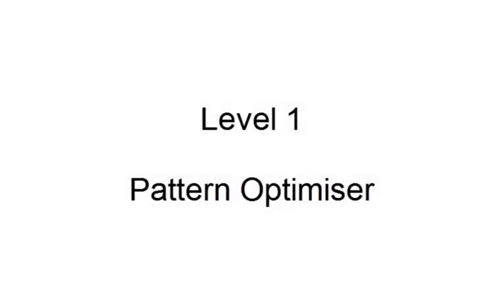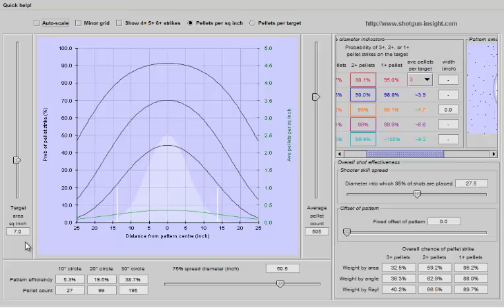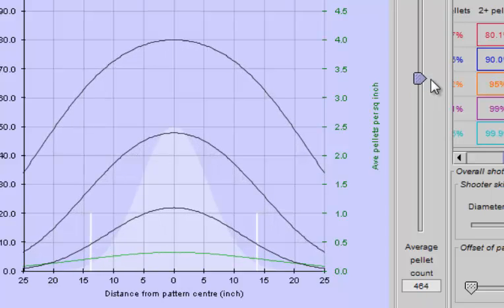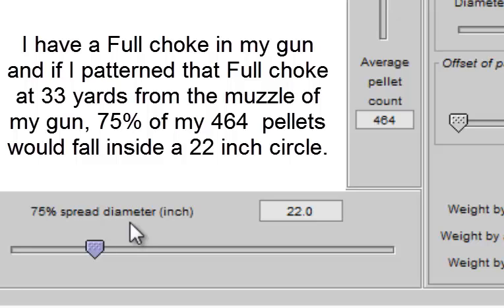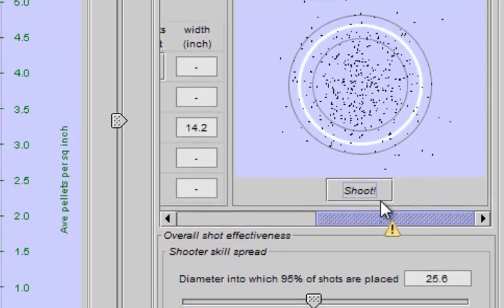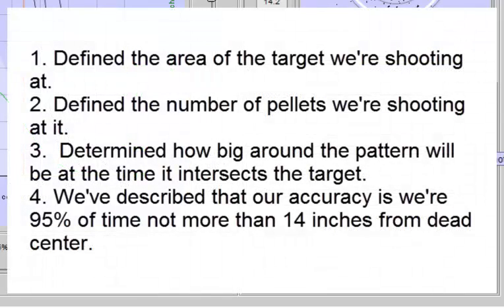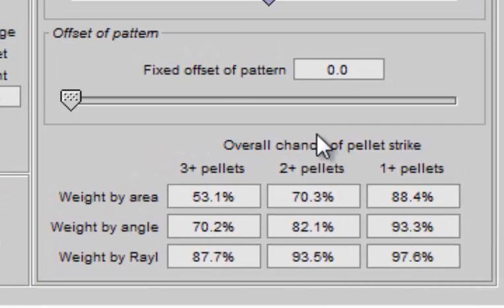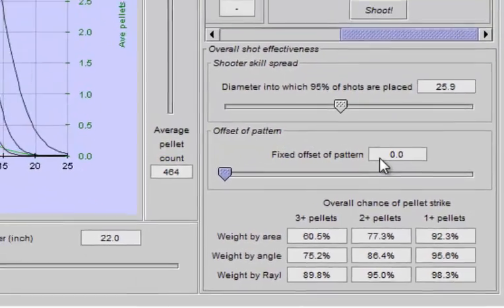C2 5001 Level 1 Pattern Optimiser